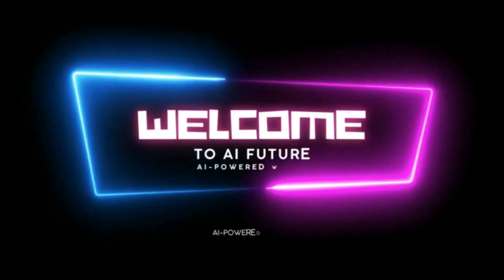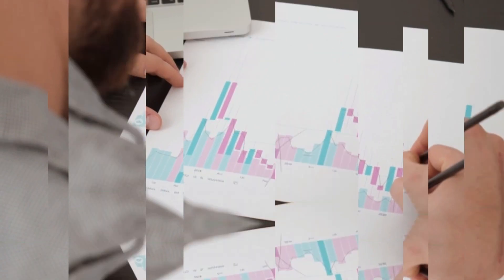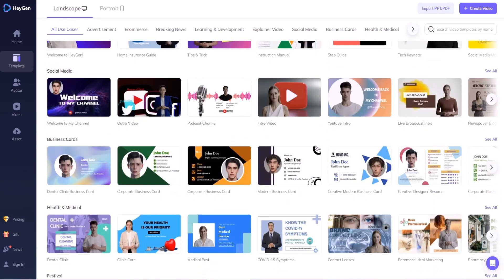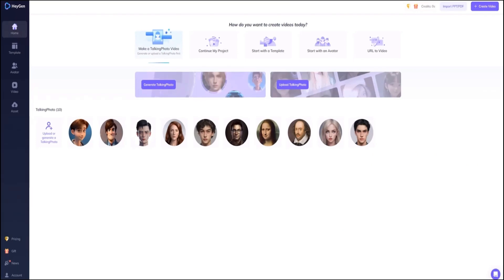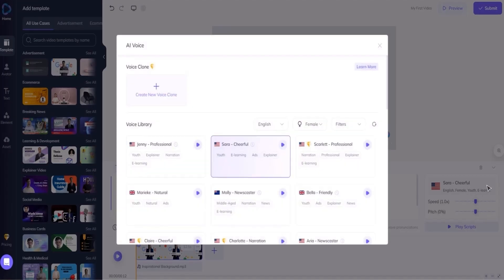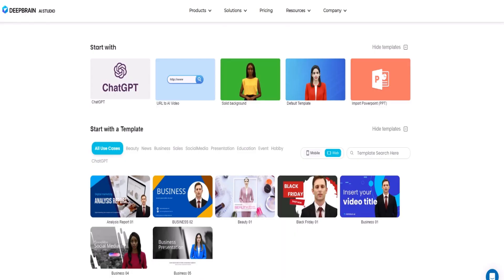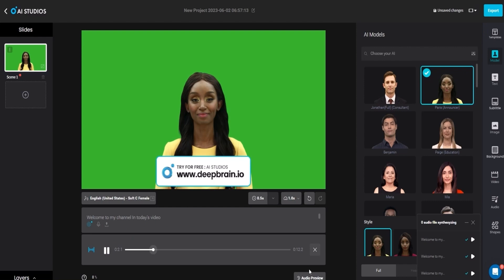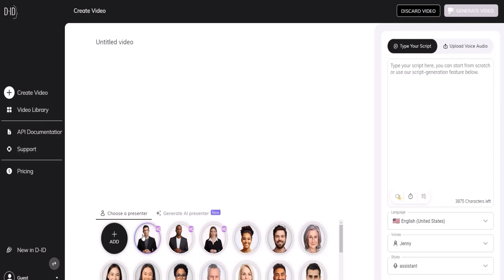The 3 AI Avatar Tools for free trial, Creating Human-Like Avatars quckily and easily.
Create avatars quickly and easily, step by step guide for free trial.
less than 2 minutes
Heygen
Deepbrain: AI Studio
D-ID
Explore the top AI tools for creating realistic human-like avatars and learn how to use them step by step. Explore the advanced features and customization options offered by these tools to generate highly detailed and visually stunning avatars. Follow the provided step-by-step instructions to create personalized avatars for your creative projects. Unleash your creativity and bring your virtual characters to life with these powerful AI tools.

Summary and review of talking avatars.